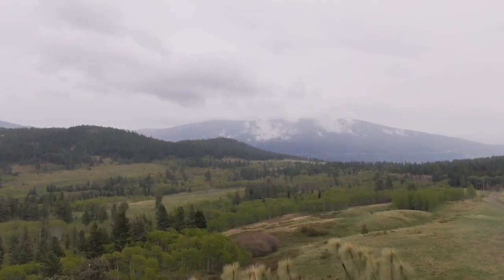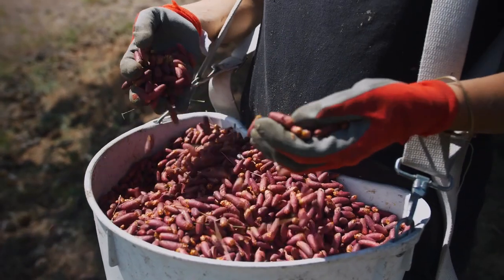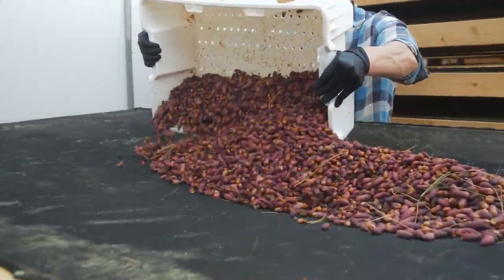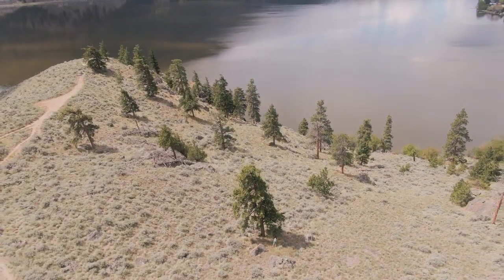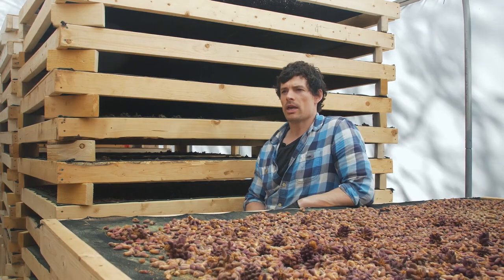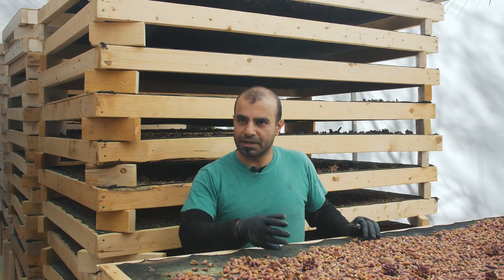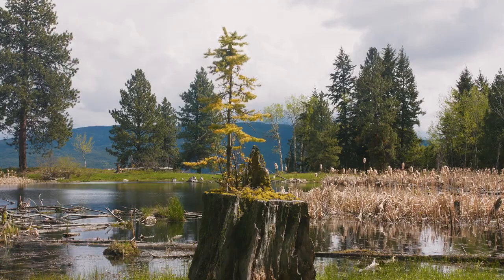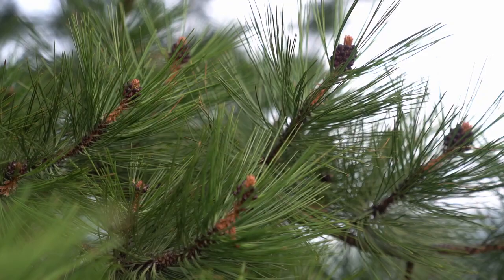Wild Harvesting Pine Pollen | Canadian Pine Pollen Co.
Canadian Pine Pollen Co. is a forestry resource company that networks harvesters and landowners to create value around the seasonal wild harvest of pine pollen in Canada. Our products go through the same rigour and testing as certified organic and comply with the highest standards in the industry.